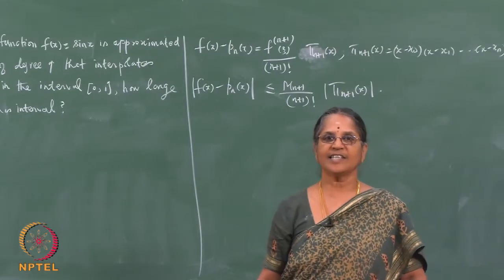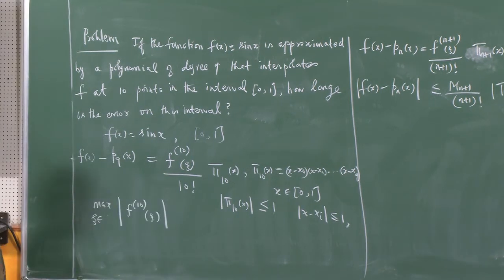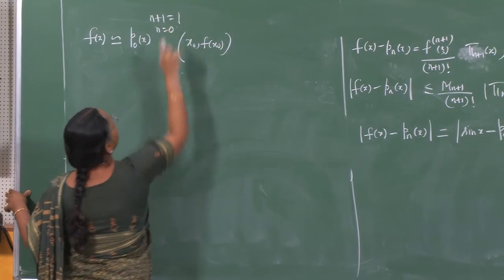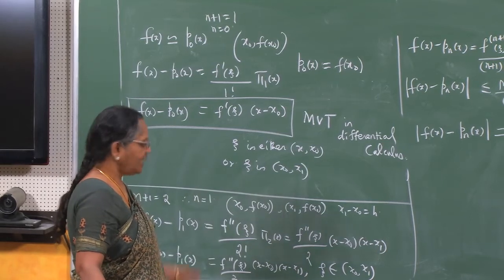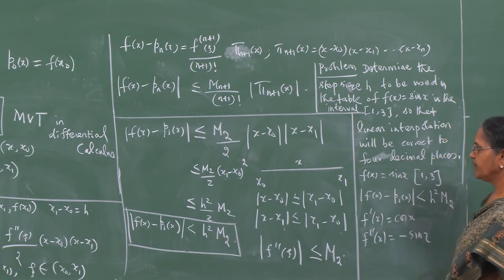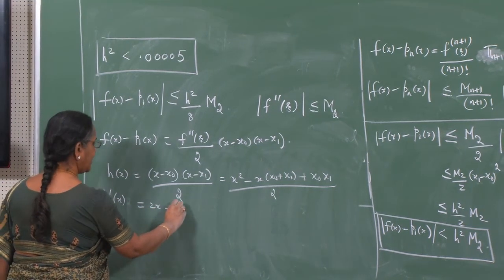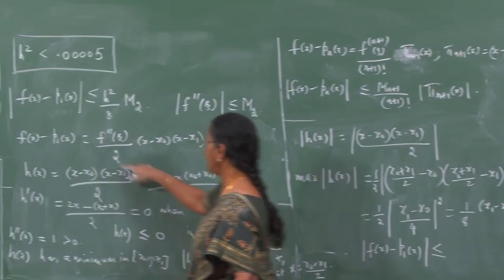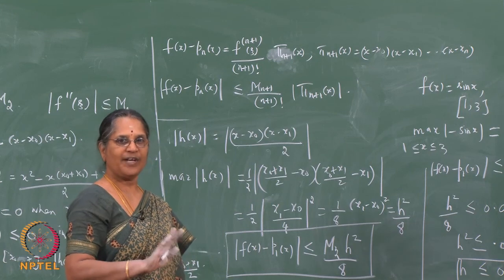lecture 6 , part 1 Error In Interpolation - 2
Error In Interpolation - 2
Prof. R.Usha
Department Of Mathematics
IITM